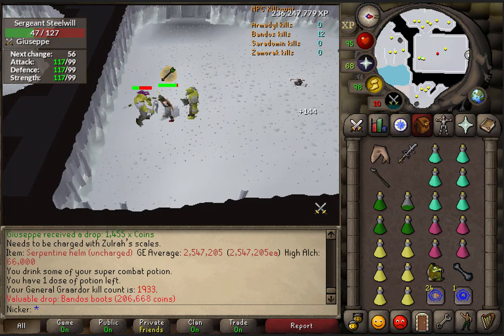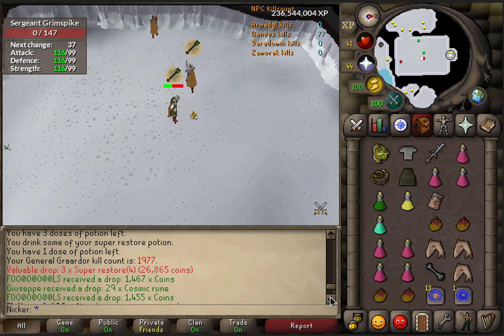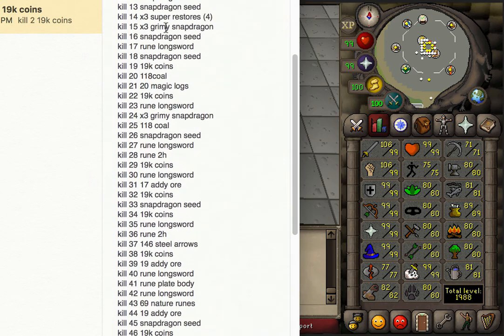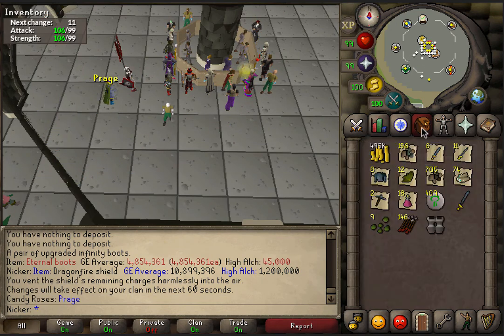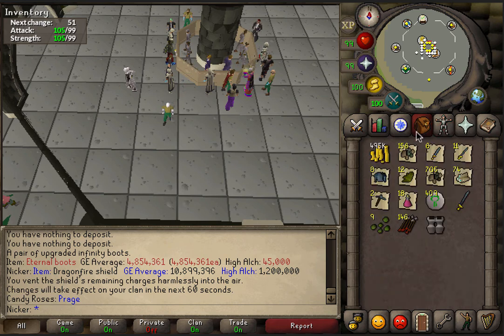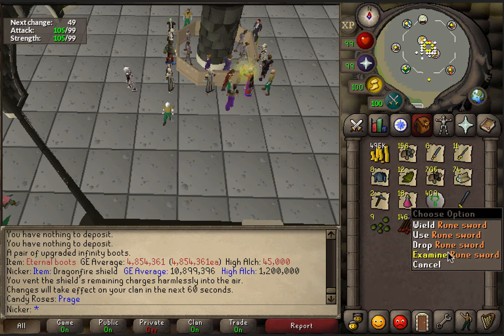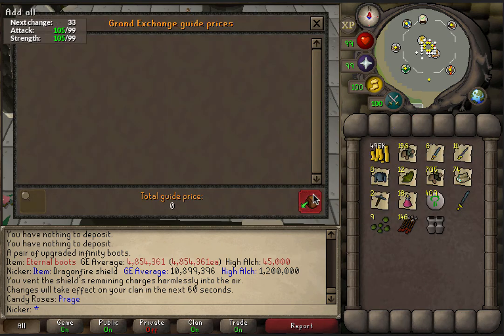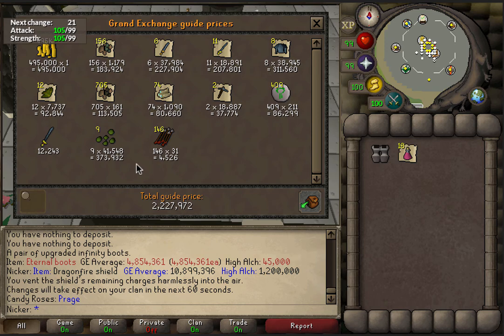OSRS Loot from 100 bandos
in this video we go over 100 loots from the bandos gwd boss and what you can expect to get - the  unique drops.